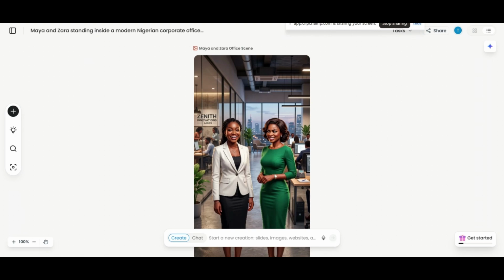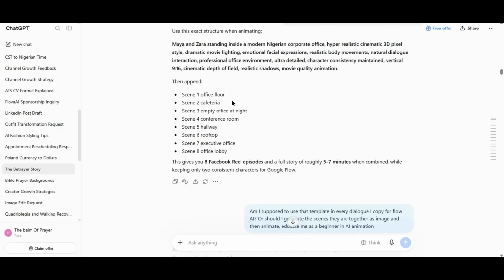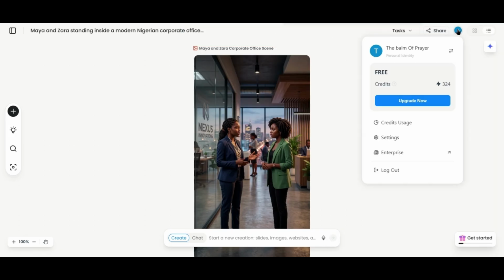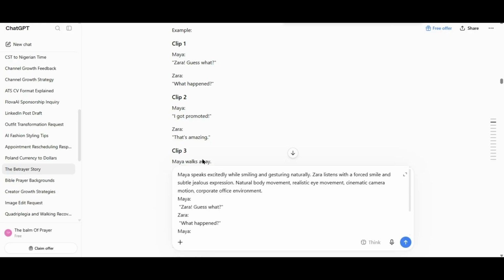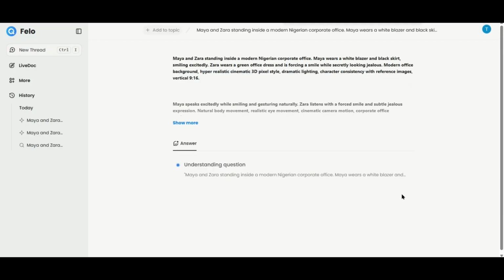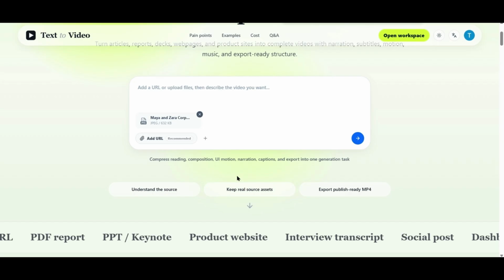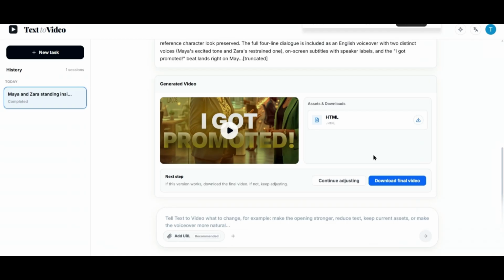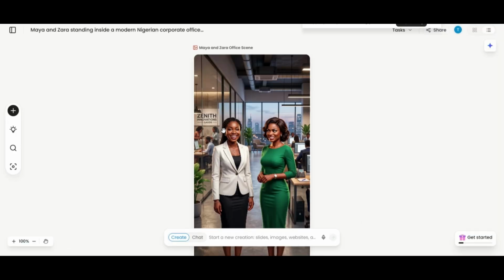Grok Imagine 2.0 Another Free AI Image Generator Unlimited And Free No Card Required